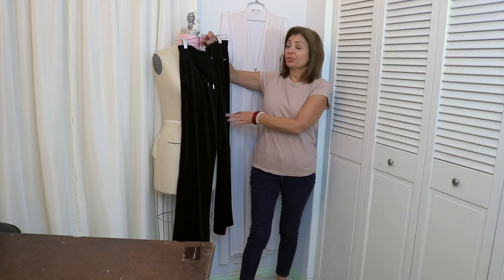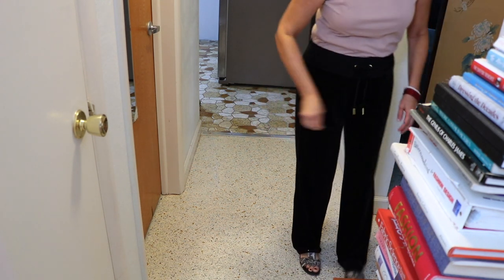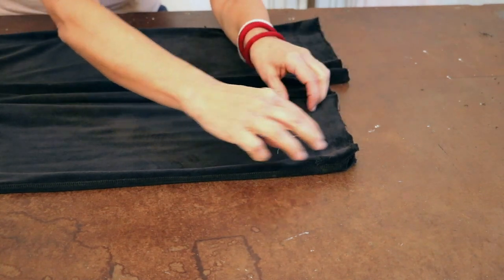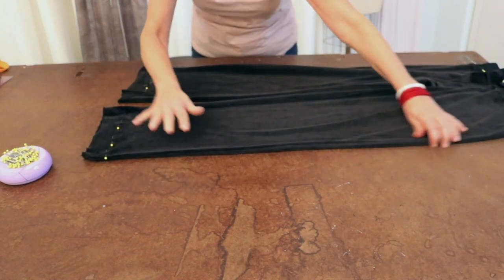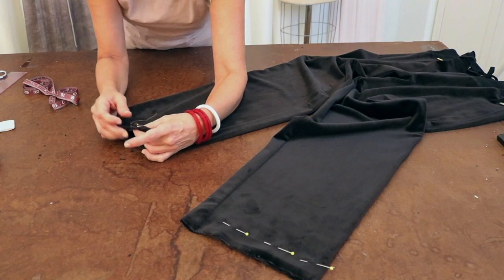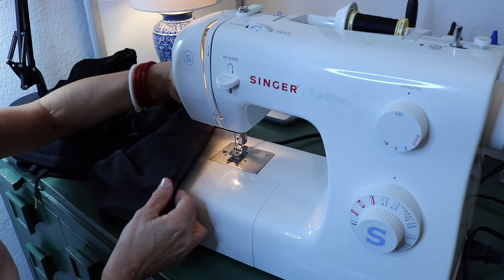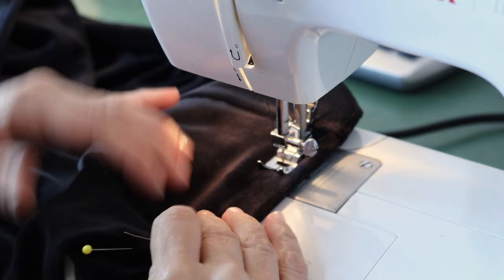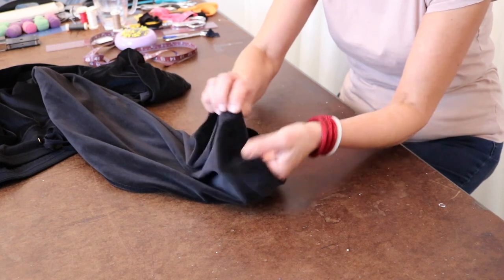How to Hem Track Pants With a Sewing Machine!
You asked so here is a video on how to hem track pants with a sewing machine! These Velour pants are my favorite! Follow along as I show you original hem, then show you step-by-step how to achieve that hem as close as possible!

You don't have to be a fashion designer to learn this skill. I think this is something everyone should be able to do!